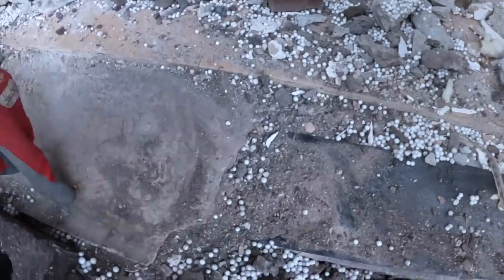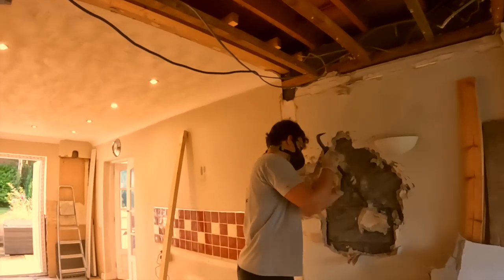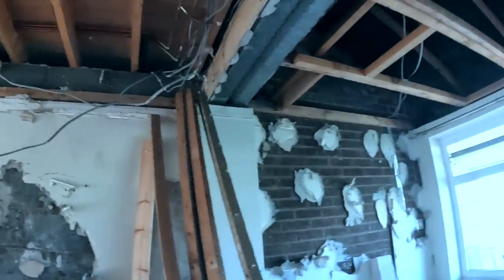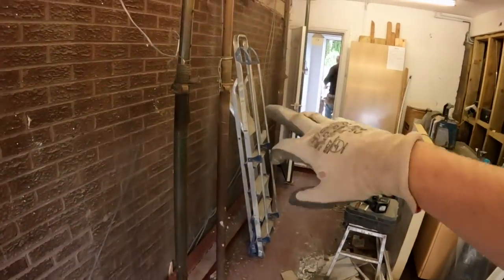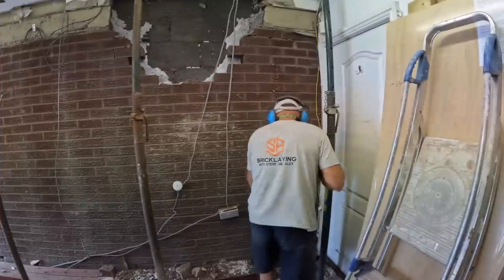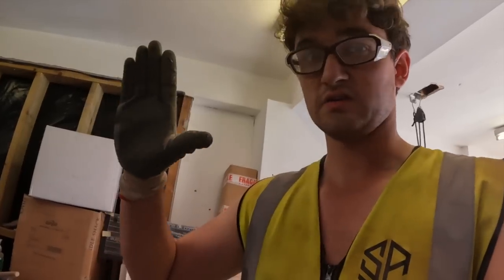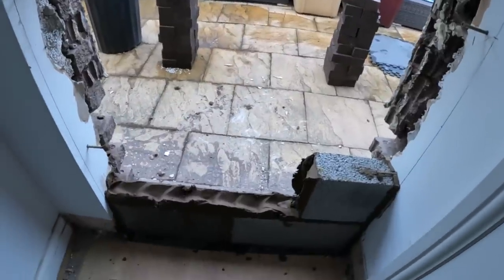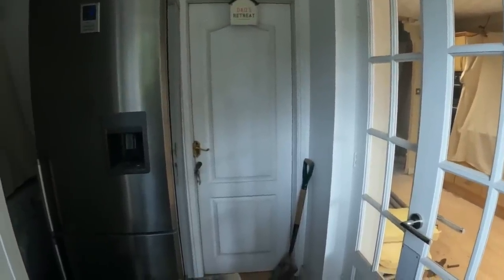DAY RUINED BY SKIP ISSUES...BIG GARAGE CONVERSION PT 2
DAY RUINED BY SKIP ISSUES..BIG GARAGE CONVERSION PT 2 WE HAVE A VERY FRUSTRATING DAY WHEN THE FIRST SKIP GETS TOO FULL TO USE BUT WE STILL HAVE A LOT OF DEMOLITION TO DO. WE HAVE 2 BIG STEELS TO INSTALL BETWEEN THE HOUSE AND GARAGE ANS SO IN TURN A LOT OF BRICK AND BLOCKS TO REMOVE.
WE GET TO A POINT WHERE WE HAVE TO STOP AND DROP ONTO THE BACK DOOR WHICH IS BEING CHANGED TO A WINDOW SO WE END THE VIDEO WITH THE ISSUES I FOUND, STAY TUNED TO SEE WHEN THAT SKIP FINALLY ARRIVED. ENJOY

BRICKLAYING
HAPPY SHOPPING !!